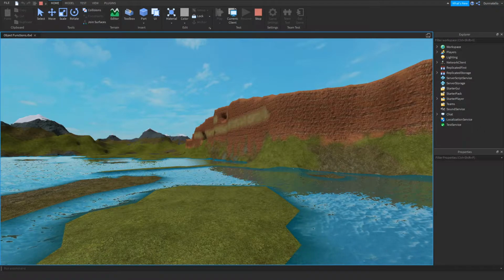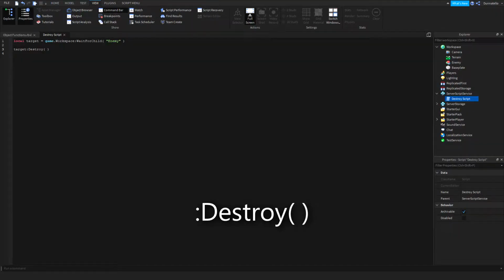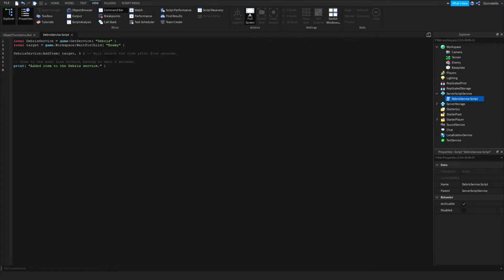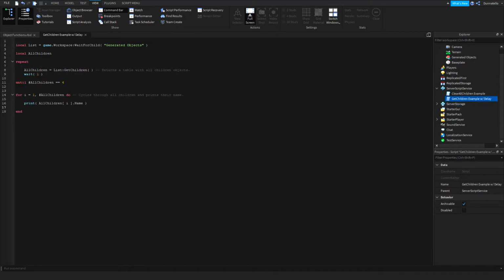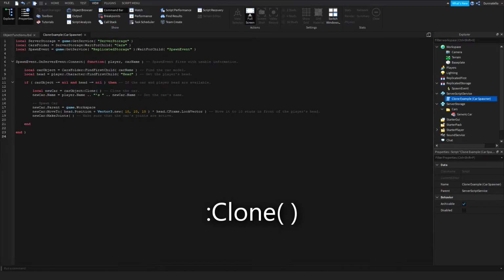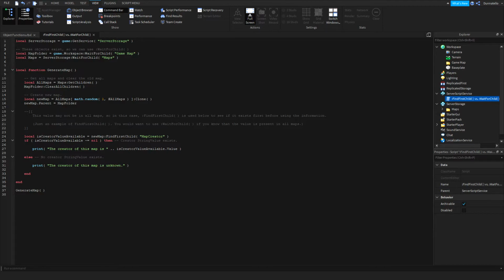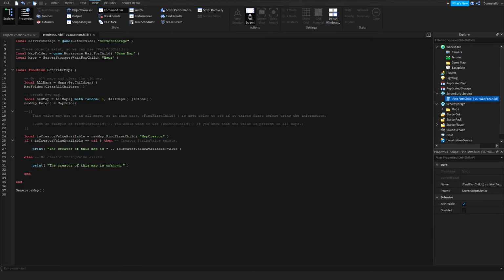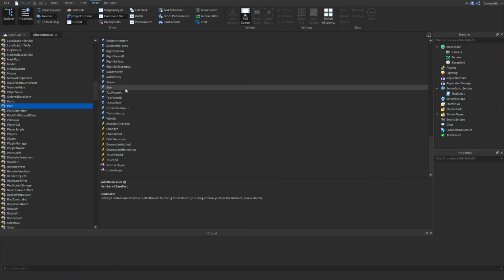Roblox Scripting Beginner's Guide Ep. 14 - Object Functions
In this video, I talk about how object functions are important to reducing the amount of work needed to accomplish basic tasks with Roblox scripting.